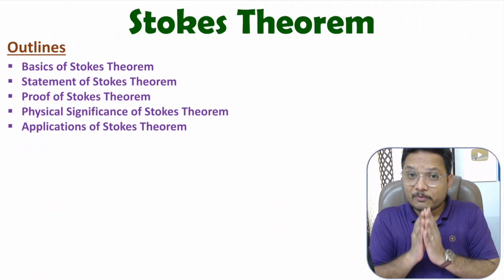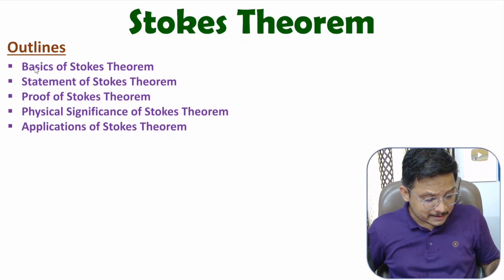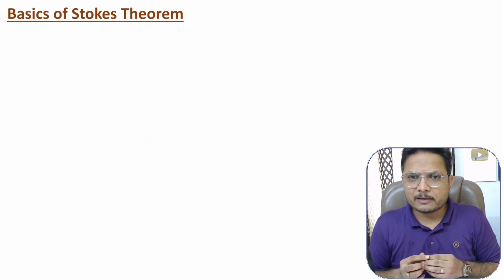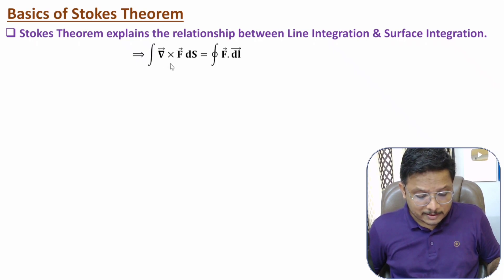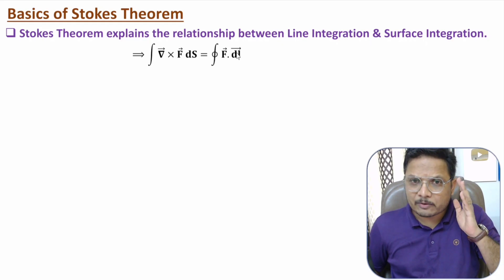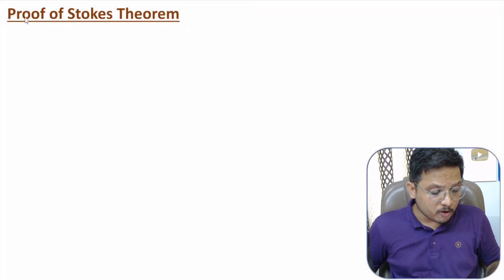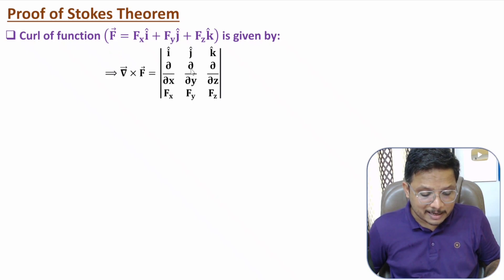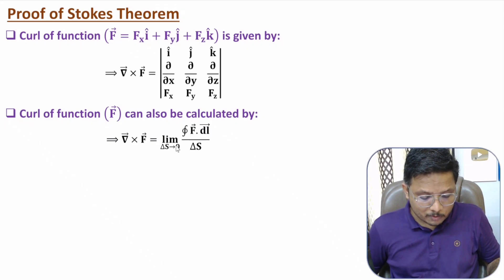Stokes Theorem Explained: Basics, Proof, Physical Significance, and Applications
Stokes Theorem is explained with the following Timestamps:

0:00 - Stokes Theorem - Electromagnetics Theory
0:27 - Basics of Stokes Theorem
2:55 - Proof of Stokes Theorem
5:40 - Physical Significance of Stokes Theorem
8:10 - Applications of Stokes Theorem

Stokes Theorem is explained with the following outlines:

0. Electromagnetics Theory
1. Stokes Theorem
2. Basics of Stokes Theorem
3. Proof of Stokes Theorem
4. Physical Significance of Stokes Theorem
5. Applications of Stokes Theorem